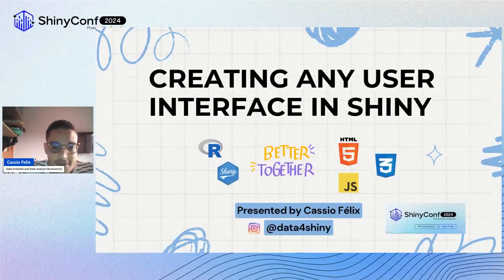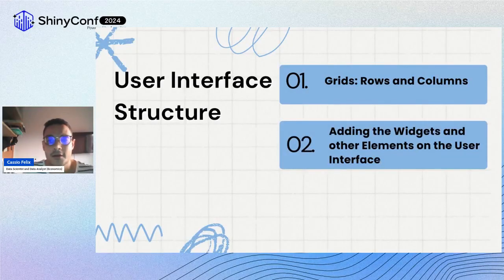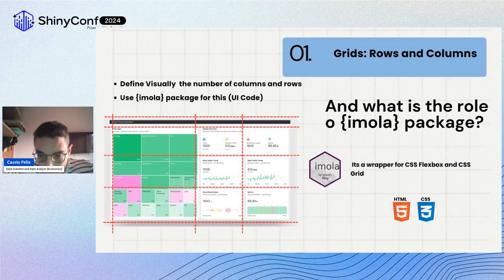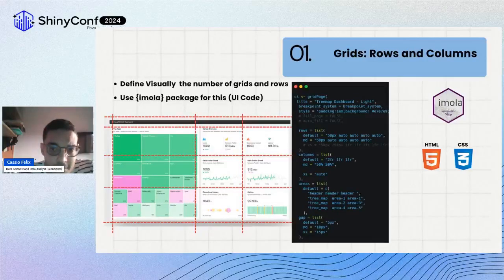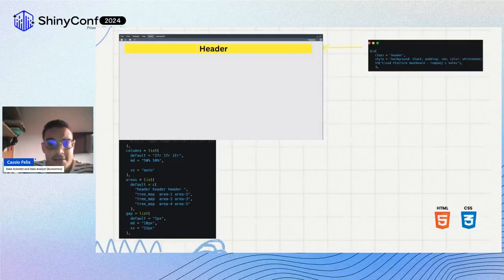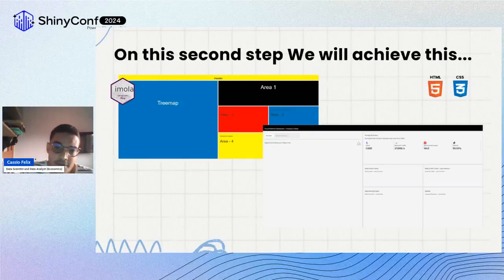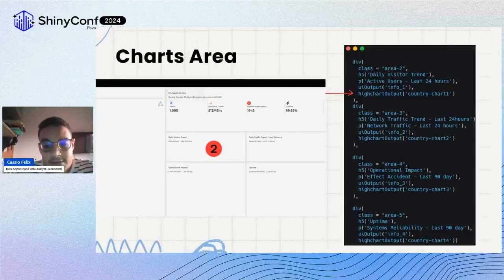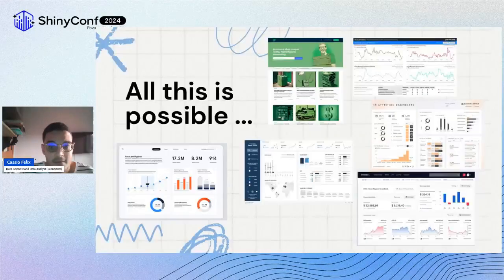Creating any User Interface in Shiny: The Importance of CSS in Shaping Shiny App UI | ShinyConf 2024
Abstract: The Shiny comunity put a lot of effort to enhance the way we build User Interfaces (UIs) for our Shiny Dashboards. Some important packages include imola, gridLayout, and shinyUIEditor. Here, I propose a method that I have been using in recent years for constructing all the User Interfaces I create. The method is based on the {imola} package and pure CSS concepts.

The method consists of three steps:

First: ("App Grid Design") - defining rows/columns and responsiveness for the app (Notebooks and Desktops). Here, there is no concern for the aesthetic aspect of the app.

Second: Widgets and outputs for charts/tables are added to the code (ui.code). Here I start to use pure CSS.

Third: Finally, considering a sample of the data, the charts are constructed, and the App UI is finalized (using pure CSS). Here, I use CSS to wrap up the final touches, dealing with the aesthetic aspects, responsiveness, and alignment of the UI elements.